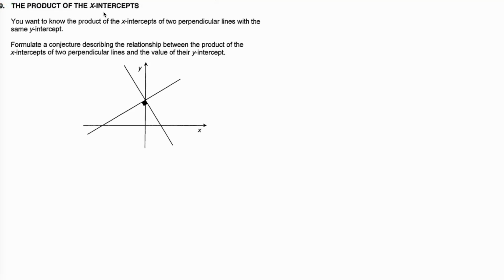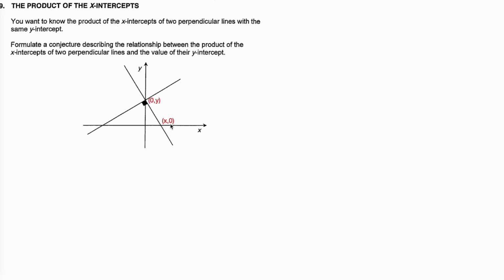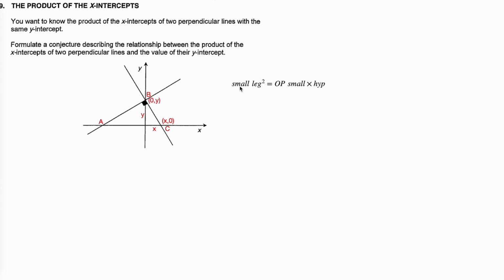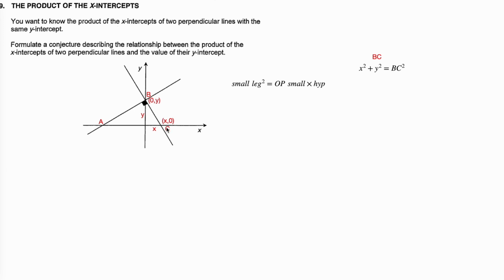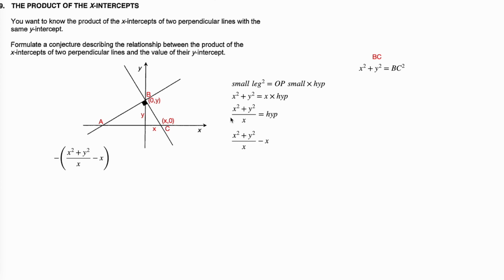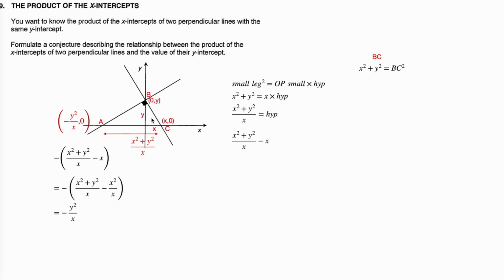9 The Product Of The X Intercepts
Conjectures